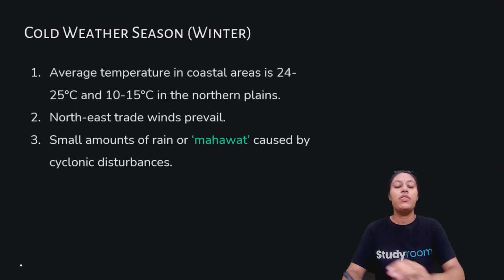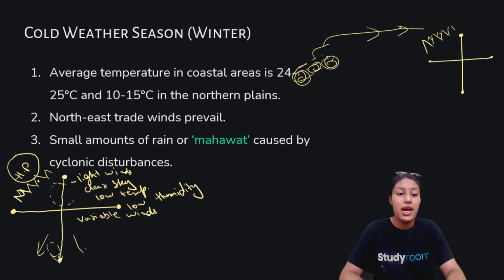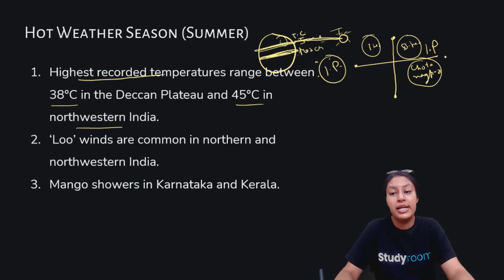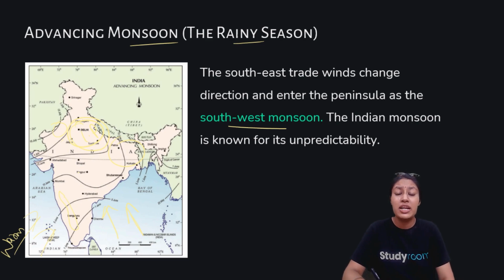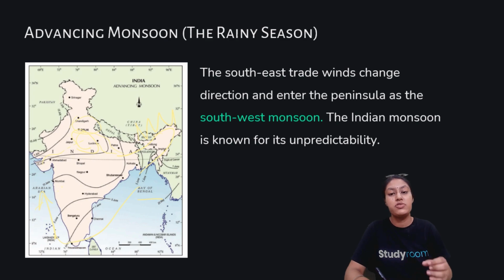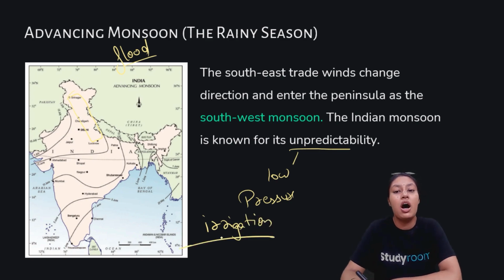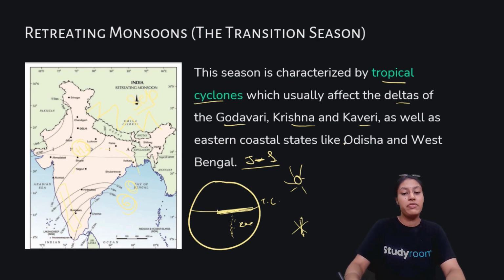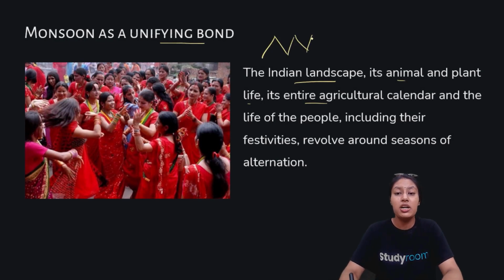Class 9 | Social Science | Geography | Chapter 4 | Contemporary India I Climate - Part 3